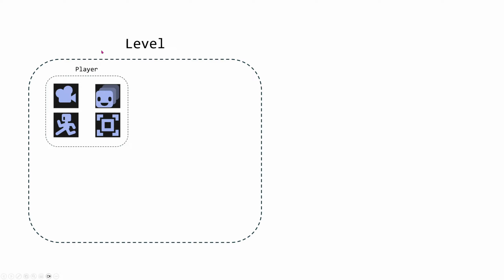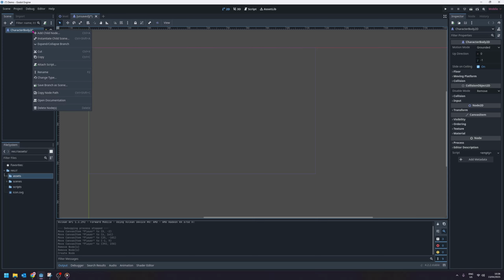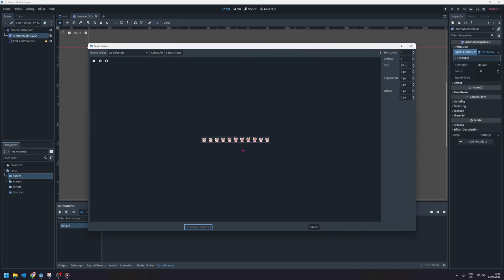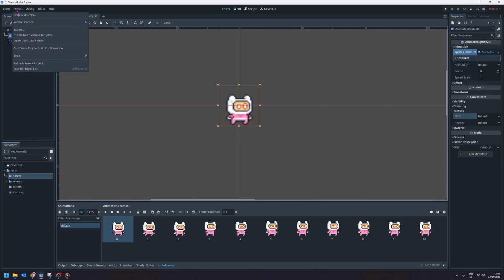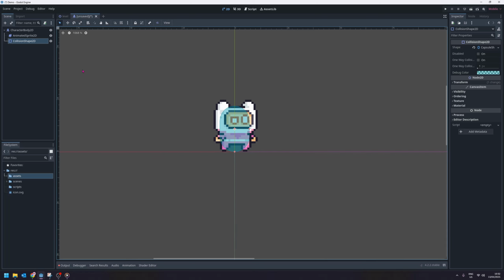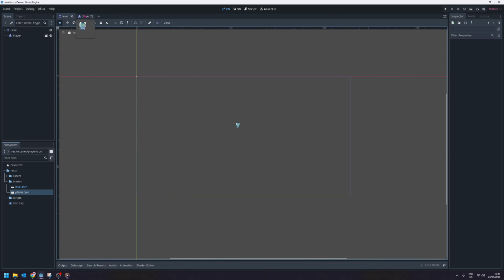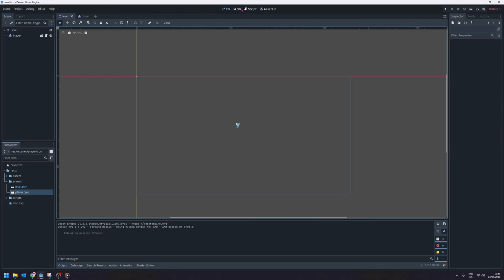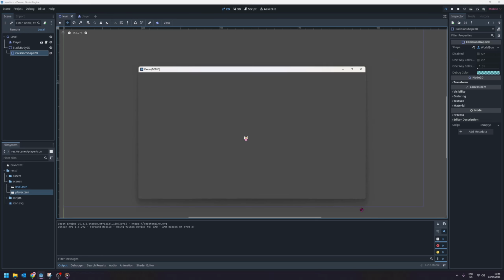Godot Tutorial #2.1 - Player Part 1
In this video, we create the basic controls and appearance of our player character.